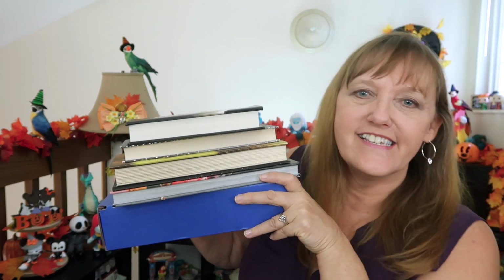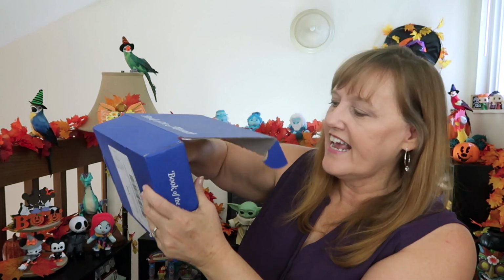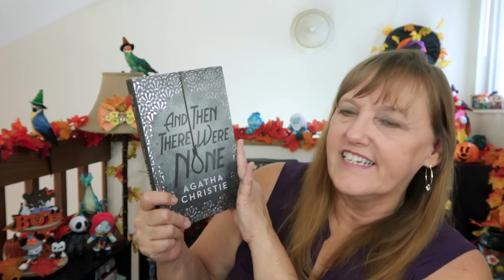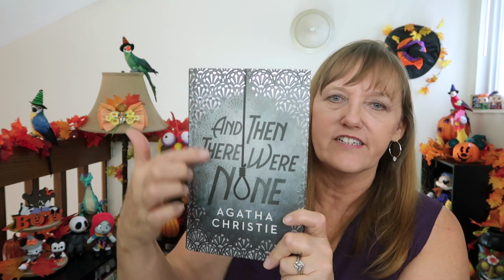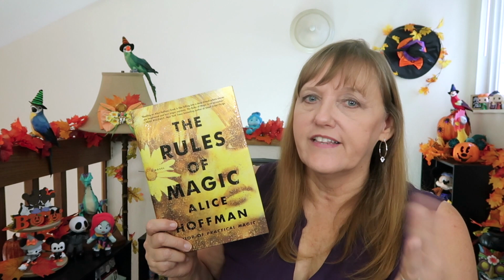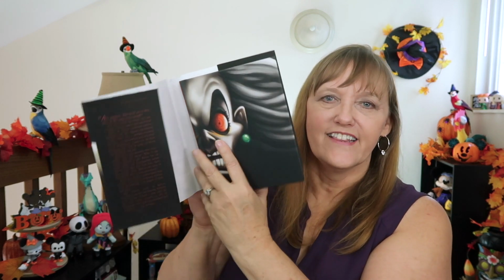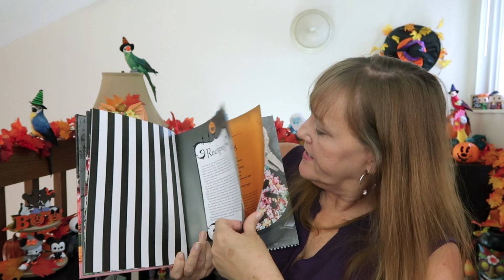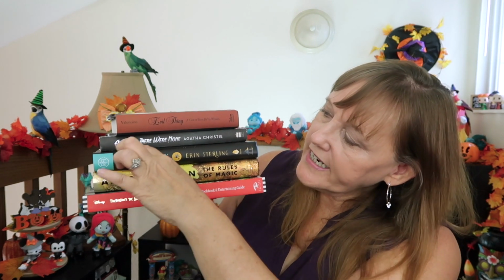Books I Want to Read for Fall and Halloween | NEW Book of the Month Club!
Today I am sharing the books I am looking forward to reading for Fall and Halloween. I also just joined the Book of the Month club and I’m super excited for this month’s read.

This video is not sponsored, everything was purchased by me and all opinions are my own.